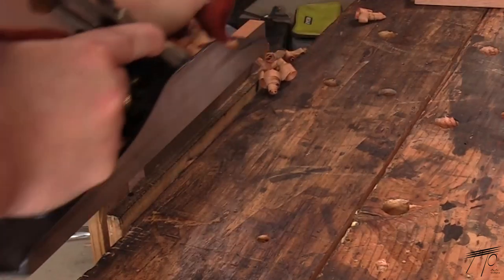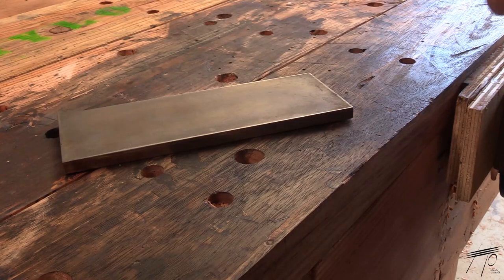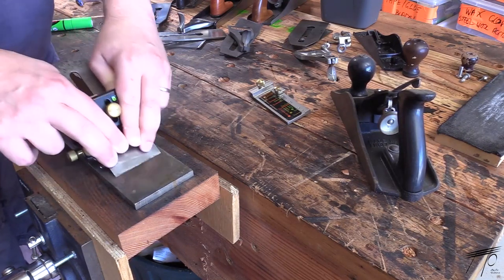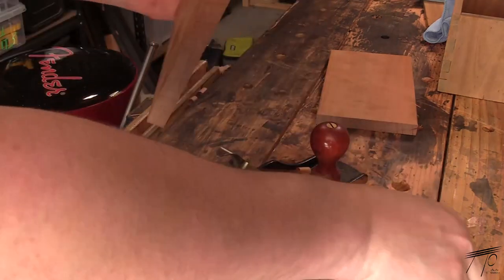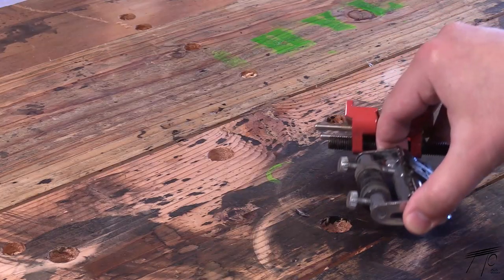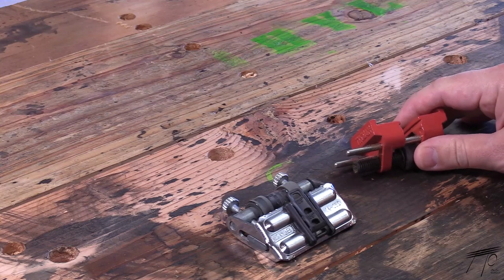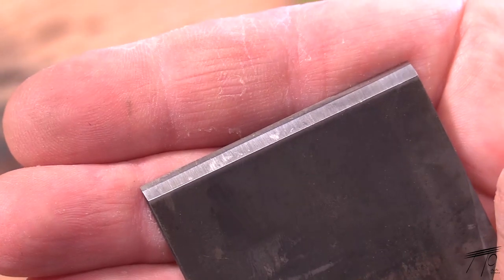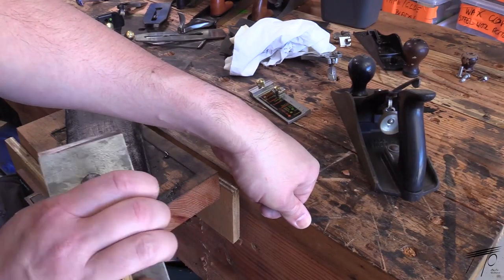Saving Time with Sharpening Jigs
Being confident that you can keep your plane and chisel blades consistently sharp becomes easier with a sharpening jig. If you can't practice your woodworking skills as much as you would like, the use of a high-quality sharpening jig may help ensure you get the most of your time in the shed.

This video shows the use of the Veritas MkII Honing Guide - but there are many others out there.